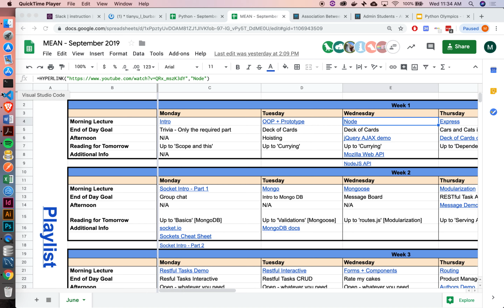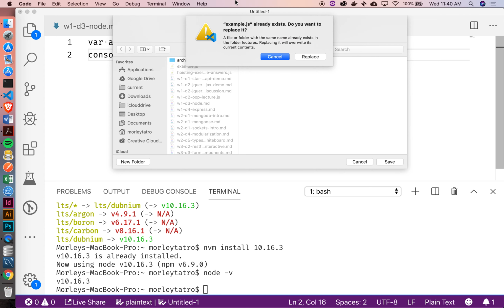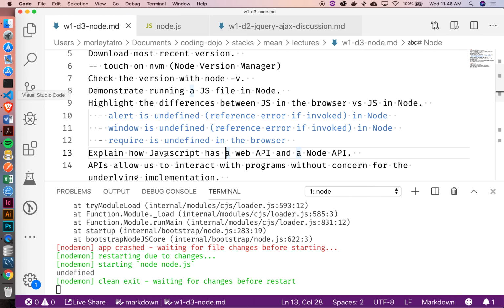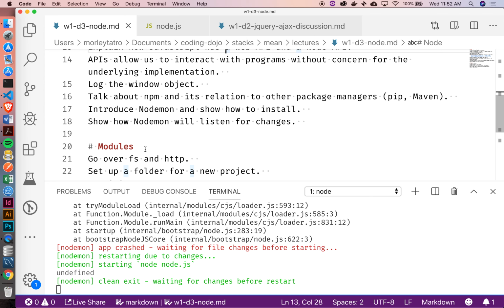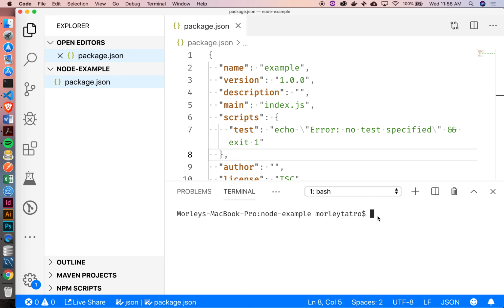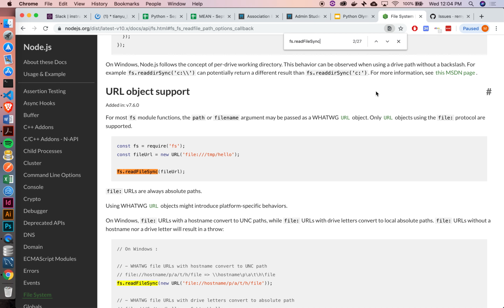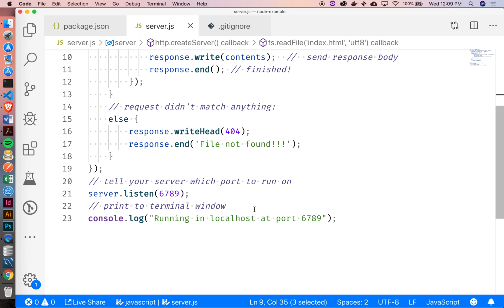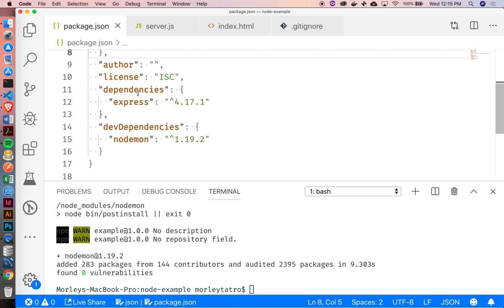Week 1, Day 3 - Node Intro